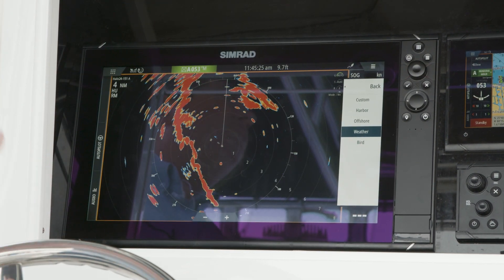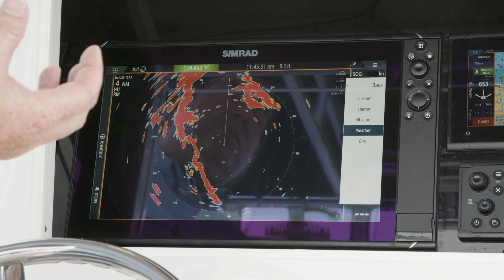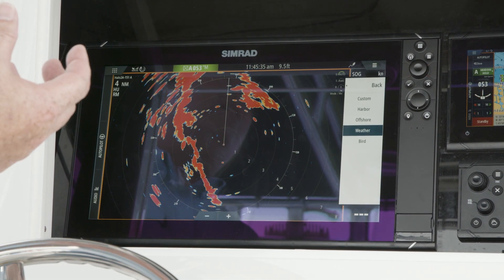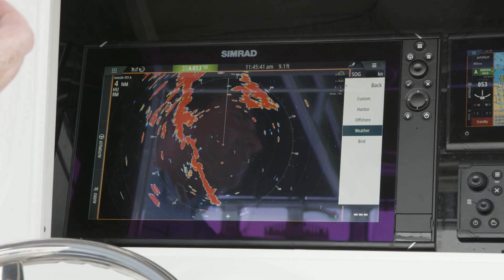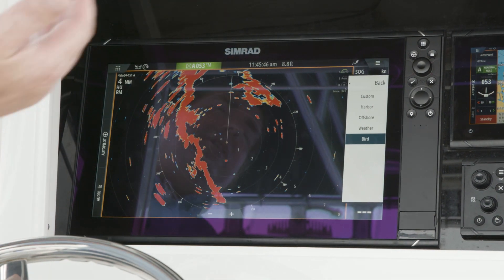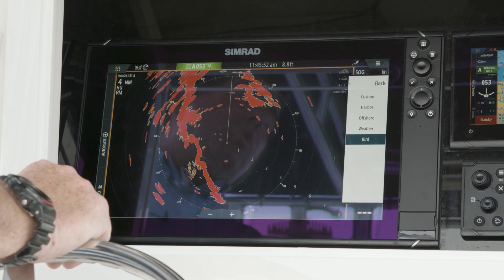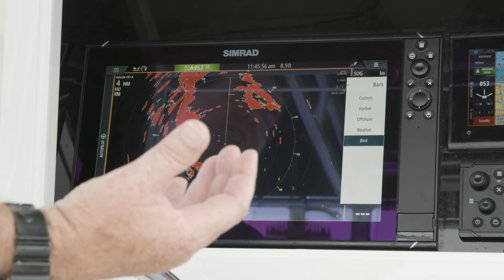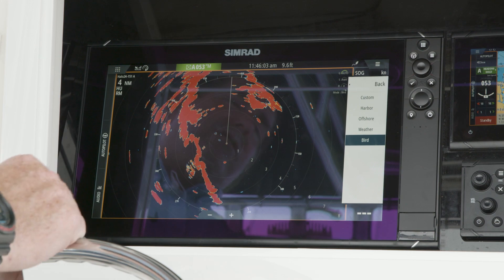Simrad | Halo Radar Tips - Preset Modes: Offshore, Harbor, Weather and Bird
Product expert Sean Edmunds explains the different preset modes that you get with a Simrad® Halo® Radar. The different modes are: Harbor, Offshore, Weather and Bird. The presets are a quick way to switch settings when you find yourself in a new use situation. By simply switching between modes you have your radar set for optimal usage and maximum safety.

These modes are preset for maximum efficiency and might not be perfect in every situation. Custom mode will let you adjust to anything you need.